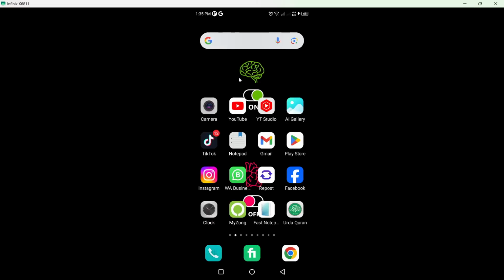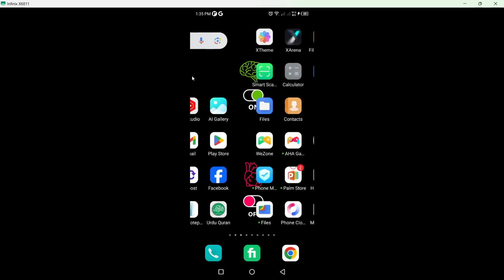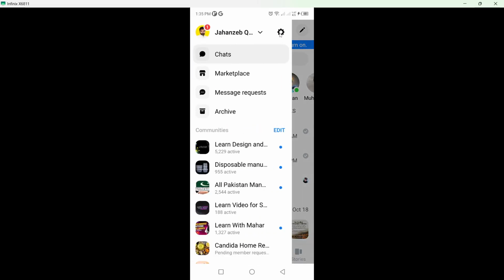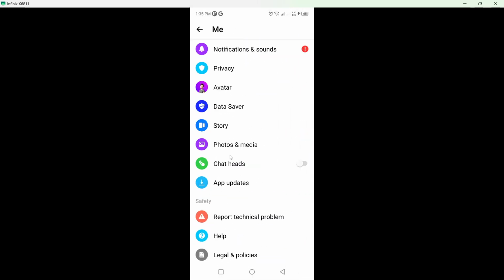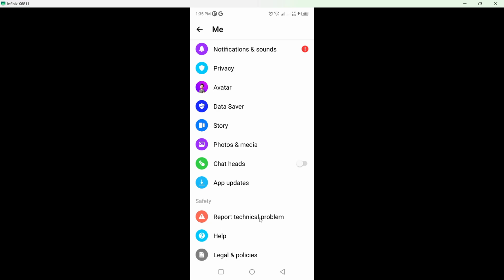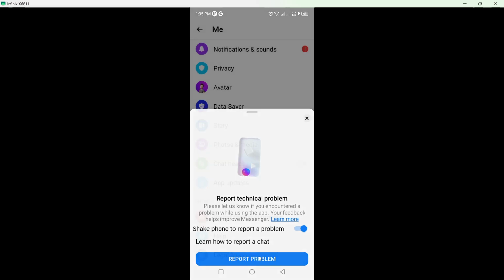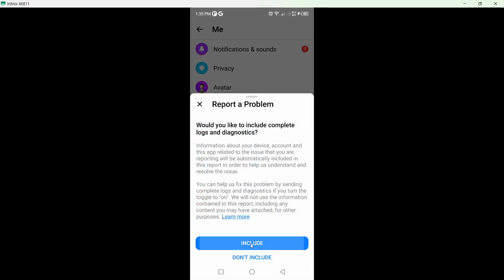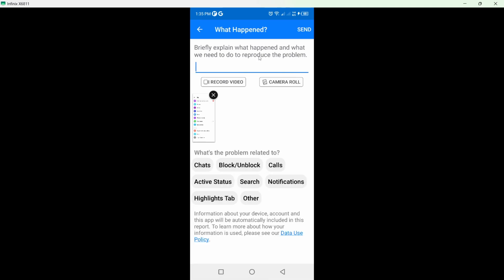How To Report A Technical Problem In Messenger - Full Guide